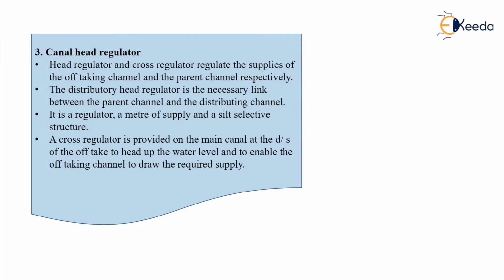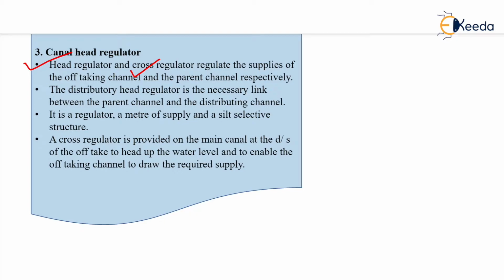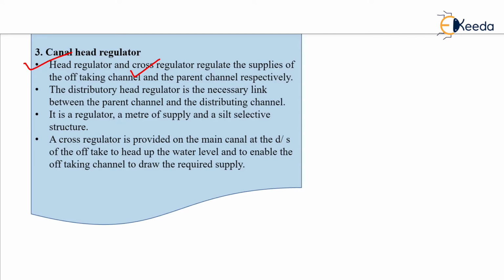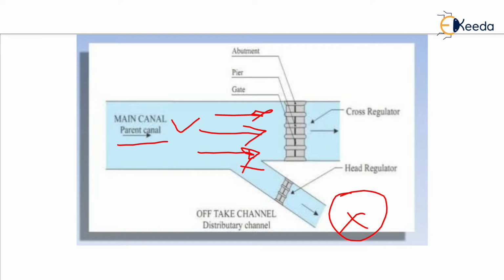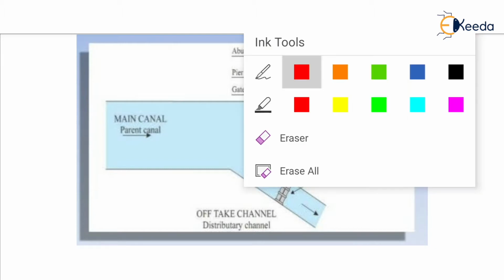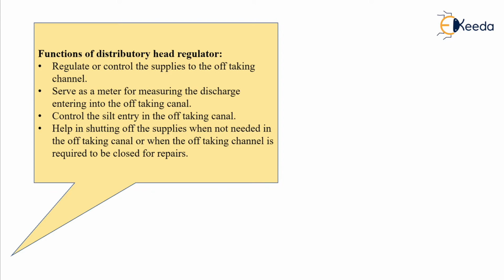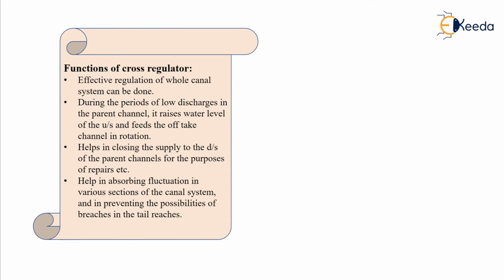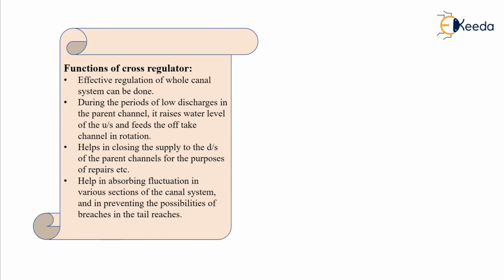Canal Head Regulators - Canal Structures - Water Resource Engineering 2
Video Name - Canal Head Regulators

Chapter - Canal Structures

Faculty - Prof. Dipali Patil

Access the Complete Playlist of Subject Water Resource Engineering - II -

Happy Learning!

waterresourceengineering-2